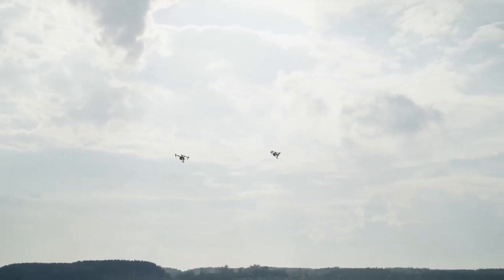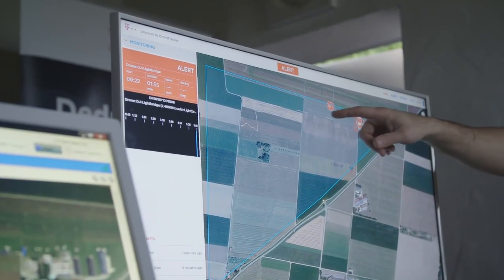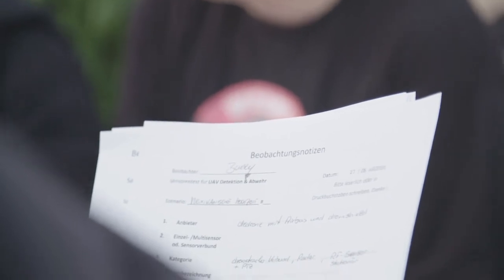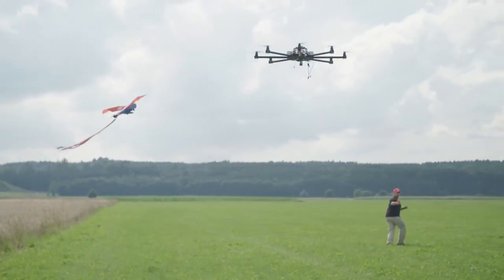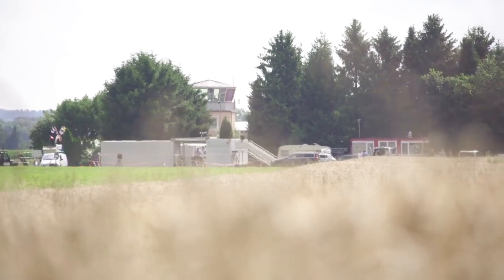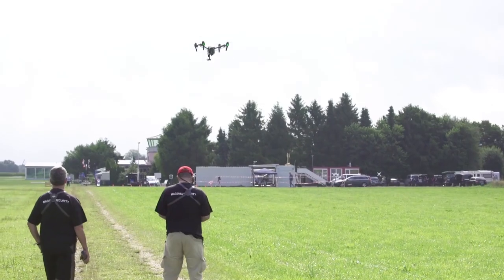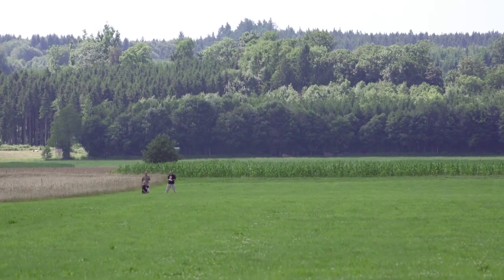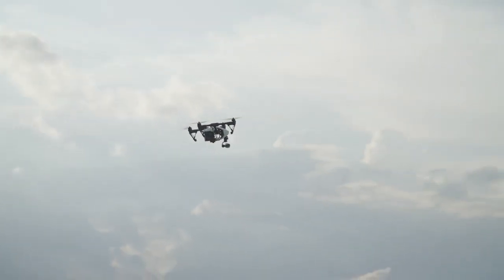DeDrone - Automated Drone Security with Magenta Security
Modern drones are highly developed. They are small and quiet and can also carry heavy loads. Also, due to the low possibility of their detection they make proper tools for terrorists and other criminals.

T-Systems offers drone detection and defence as part of the MagentaSecurity solution.